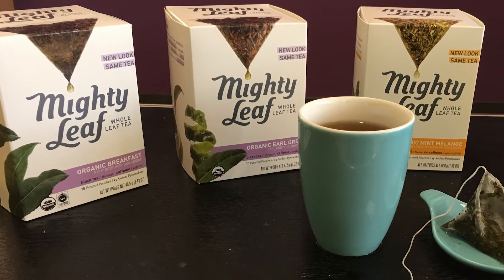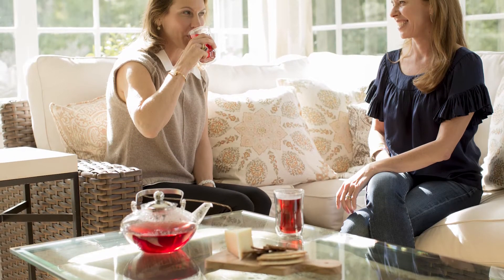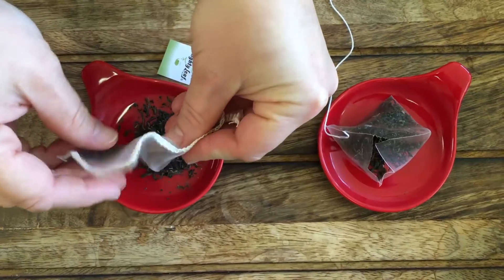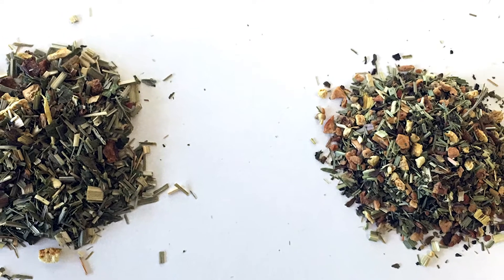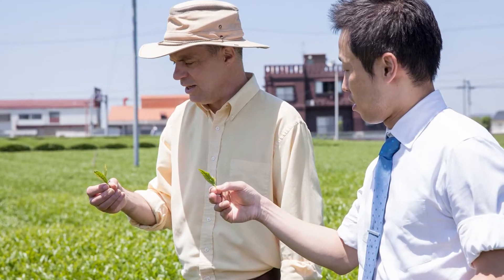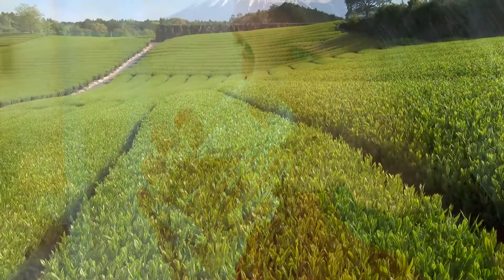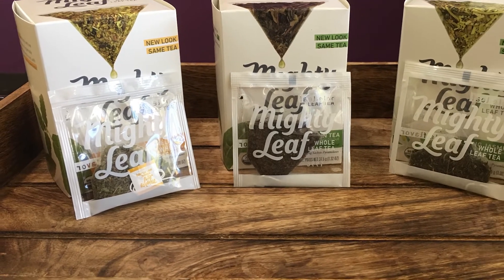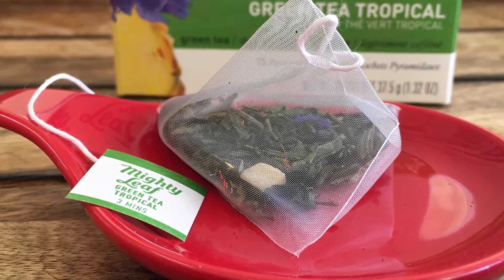Introducing Mighty Leaf Pyramid Pouches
Same great tea in a package. Available in retail stores now!